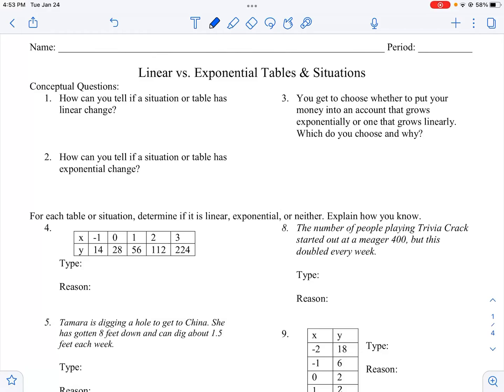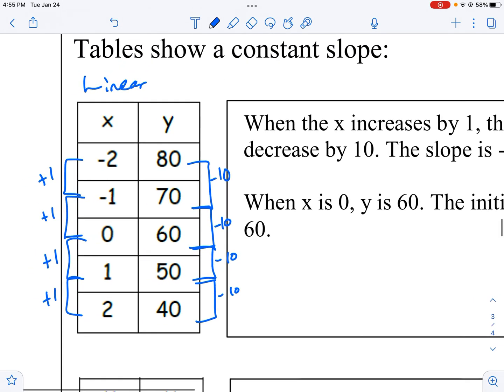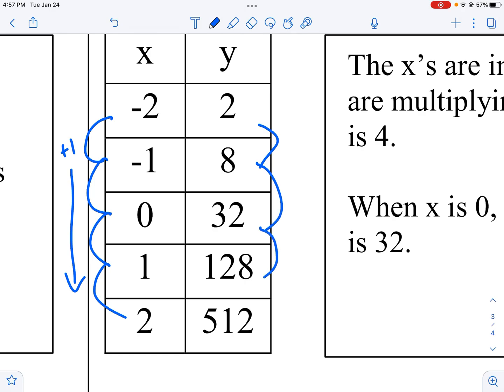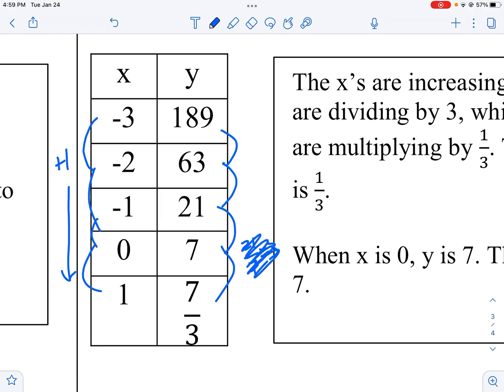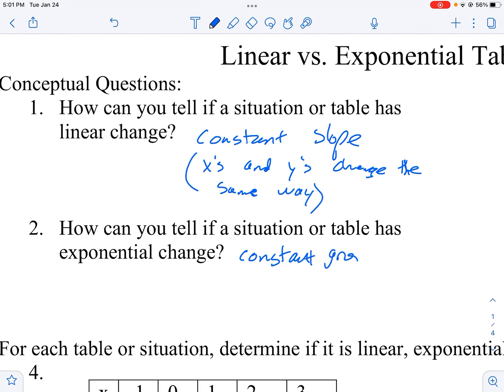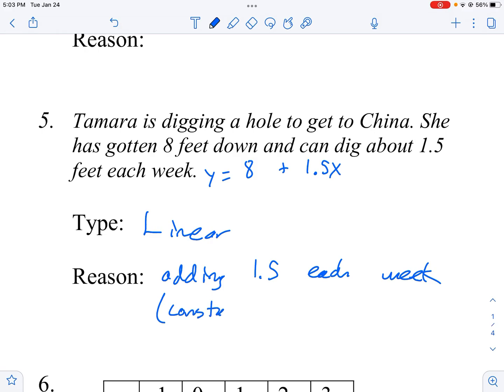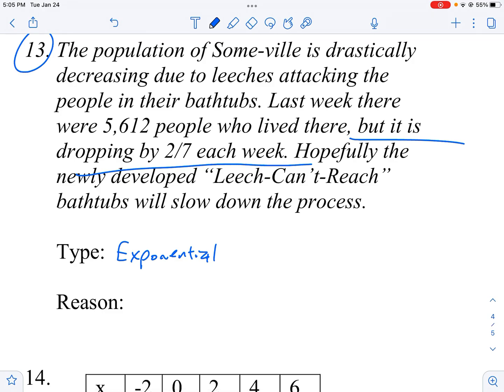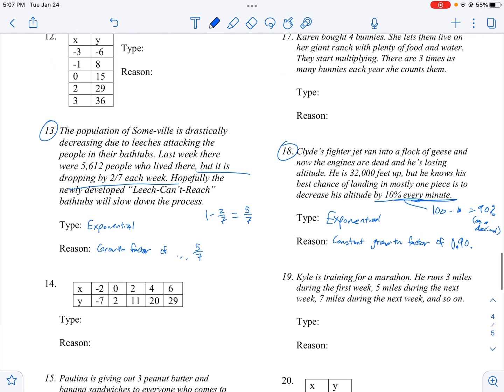Linear vs Exponential Tables and Graphs Lesson